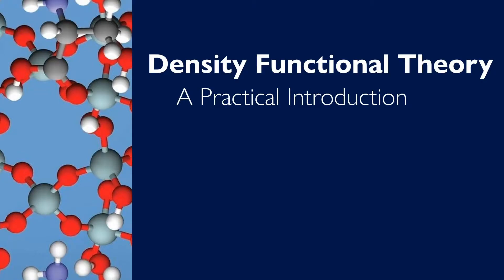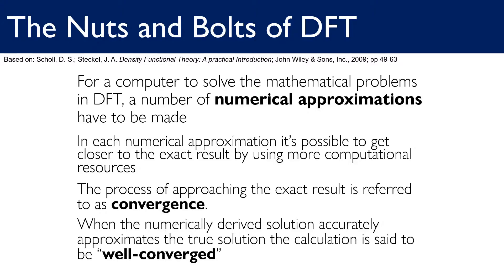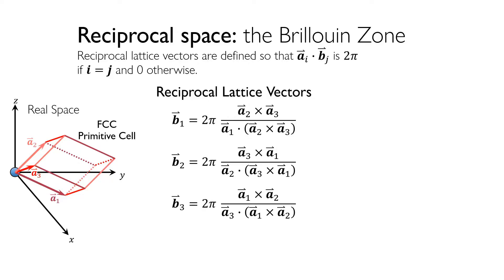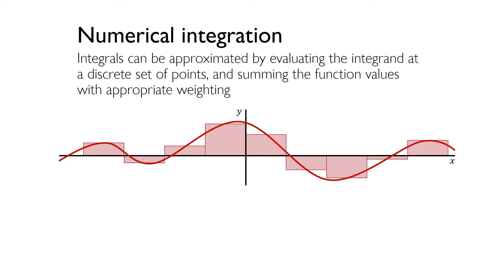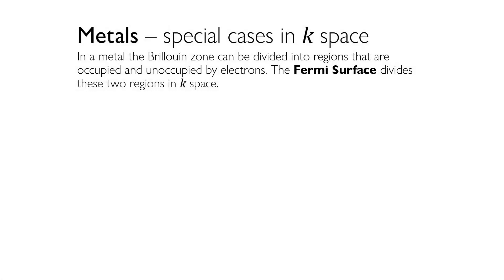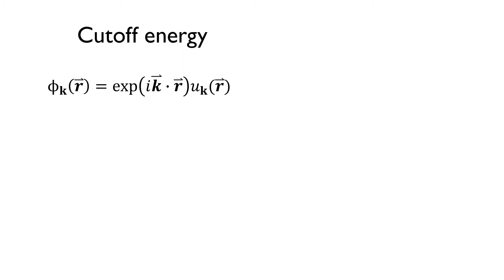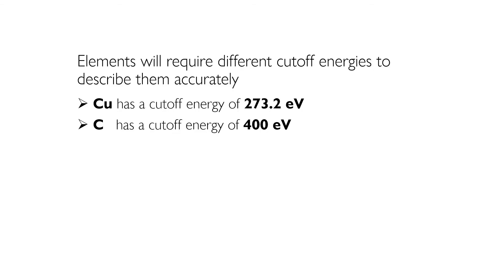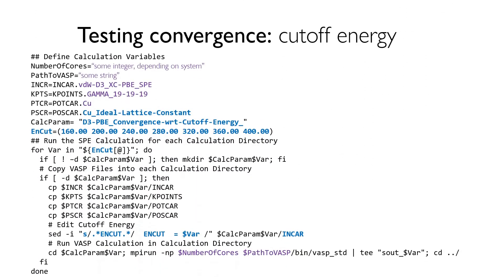Introduction to Density Functional Theory [Part Three] The Nuts and Bolts of DFT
An introductory course to performing DFT Calculations. This video should provide you some background on how DFT calculations are performed by your computer.

References:
Scholl, D. S.; Steckel, J. A. Density Functional Theory: A practical Introduction; John Wiley & Sons, Inc., 2009; pp 35-41, 50-61, 63-65.

Tetrahedral method for Brilluoin-zone integrations:
Blöchl, P. E.; Jepsen, O.; Andersen, O. K. Improved tetrahedron method for Brillouin-zone integrations. Phys. Rev. B 1994, 49, 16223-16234.

Projector augmented wave method:
Blöchl, P. E. Projector augmented-wave method. Phys. Rev. B 1994, 50, 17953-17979.
Kresse, G.; Joubert, D. From ultrasoft pseudopotentials to the projector augmented-wave method. Phys. Rev. B 1999, 59, 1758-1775.